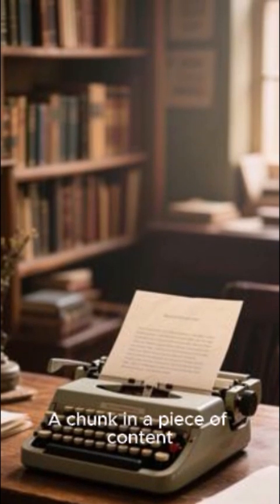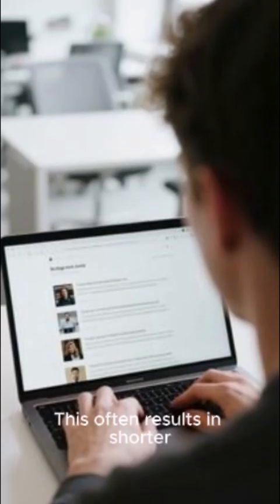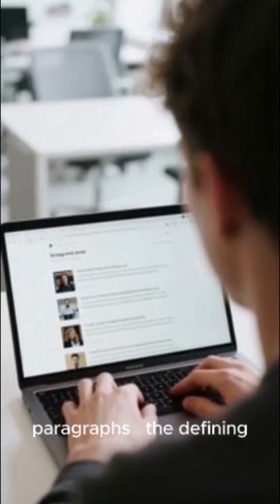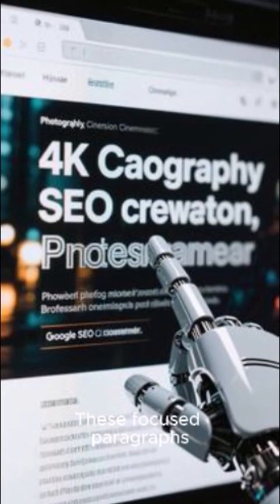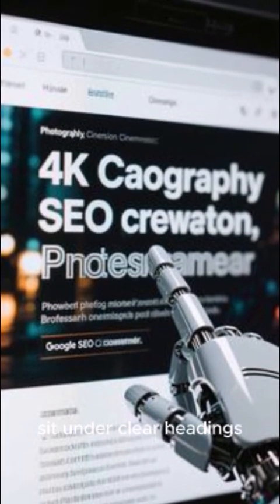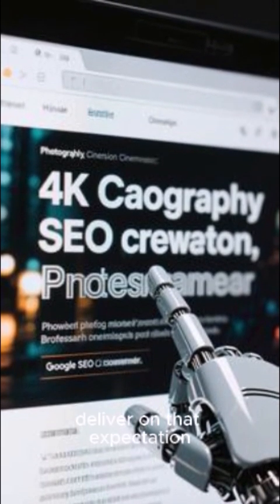Chunking: The SEO Trick Google Doesn't Want You To Know!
🤯 Google's *Secret* Content Strategy REVEALED! 🤫 (Is Chunking REALLY Bad?)

Are YOU writing content the *right* way? Google just dropped a bomb about chunking and SEO... but are they telling the whole story? 🤔

This video breaks down the TRUTH about chunking – the simple technique that helps readers *and* AI understand your content faster. Learn:

*   What chunking REALLY is (it's not what you think!)
*   Why Google is suddenly criticizing this popular method.
*   The surprising benefits of chunking for BOTH human readers AND search engines.
*   WHEN you should (and shouldn't!) be chunking your content.
*   EASY steps to integrate chunking into your writing process TODAY!

Stop wasting time on content that no one reads! Watch now to unlock the power of chunking and create content that actually PERFORMS! 🚀

Featuring Tania Brown, content marketing expert from Victorious, with 10+ years of SEO and content strategy experience!